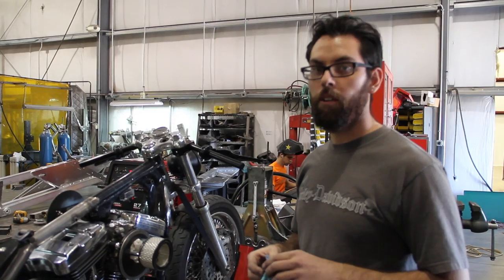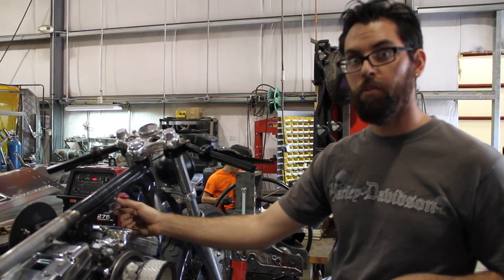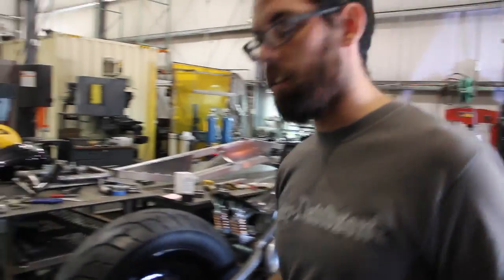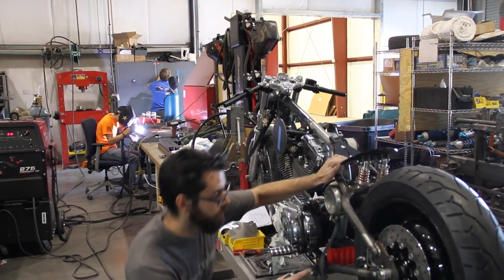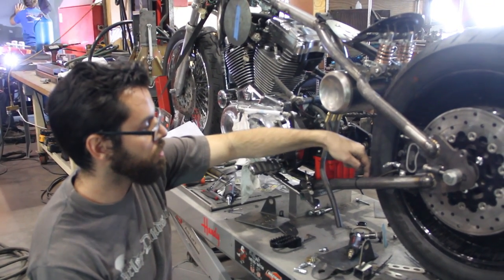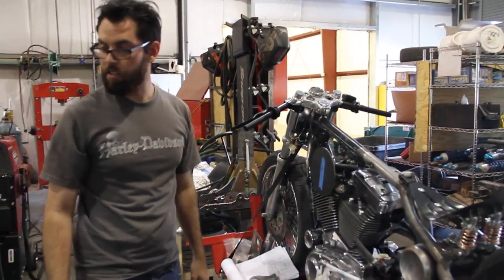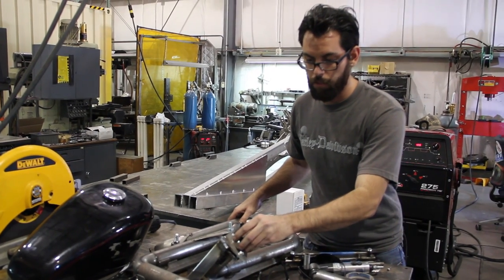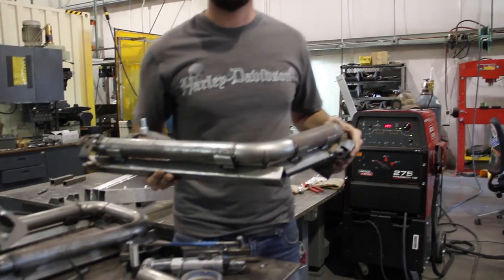Racer 0002 Gets Work On Brake Caliper, Exhaust Jig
Lead builder on Racer 0002 Jeremy discusses the recent updates to the co-created motorcycle including the brake caliper, fuse box, and exhaust jig.